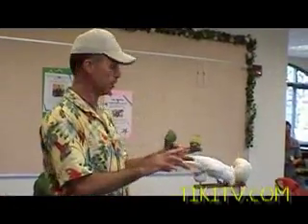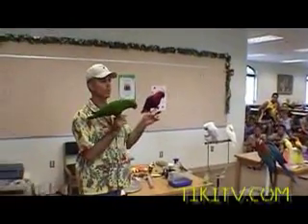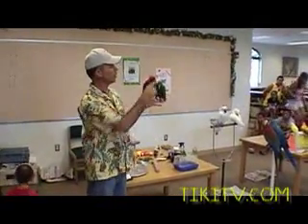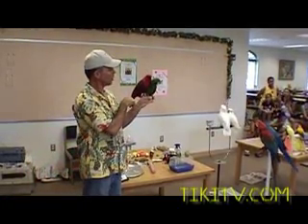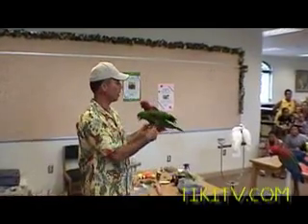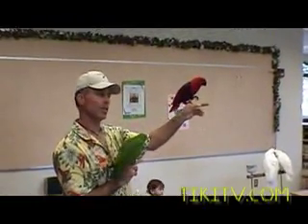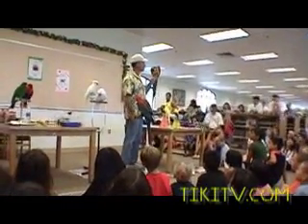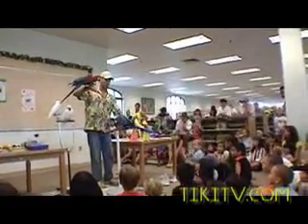Learn about Tropical Birds of Hawaii! All About Exotic Birds!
TikiTV presents The Birdguy of Hawaii at Kapolei Library has a presentation meet and greet and photo op with Tropical Birds. Cute kids learn all about the fine feathered friends firsthand.